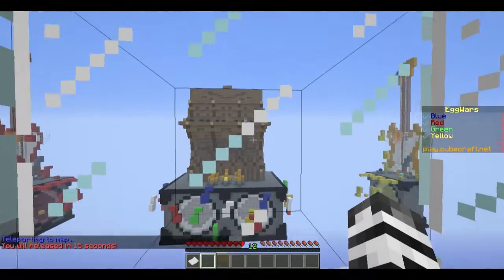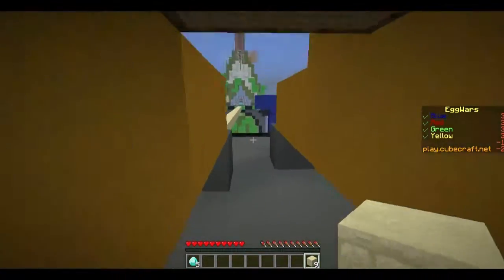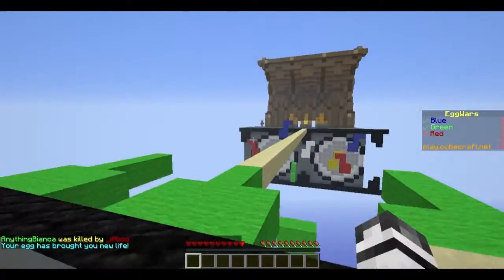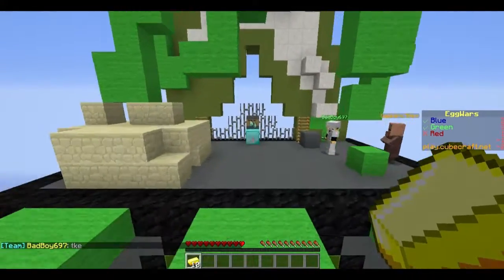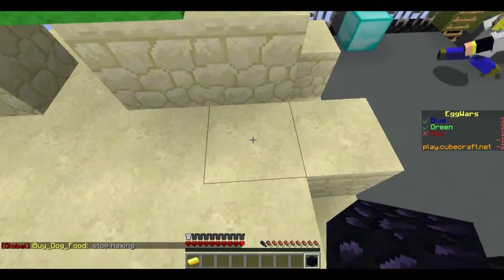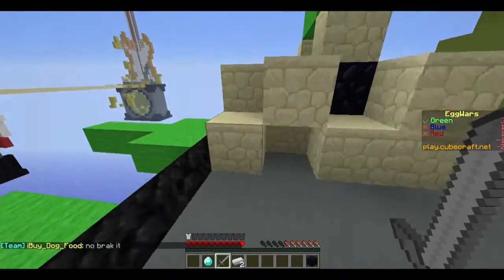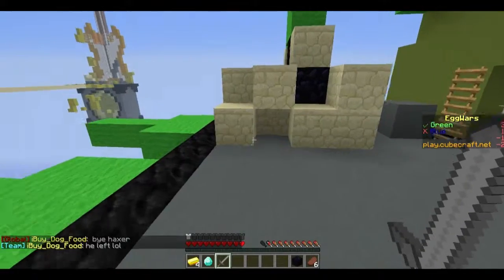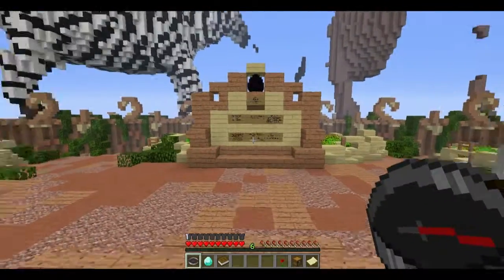Minecraft: Egg/Money Wars | Why Hackers Why??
I hate hackers with a passion... please don't hack, it ruins the fun of the game for everyone